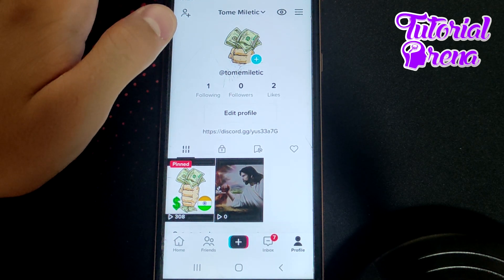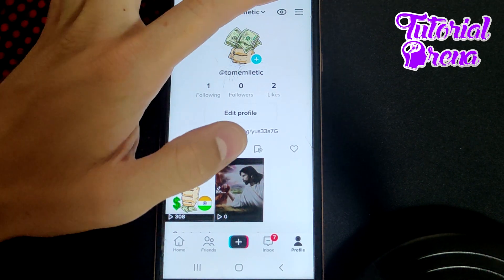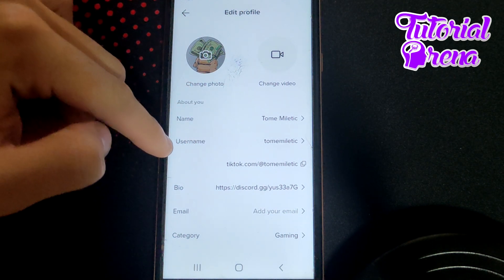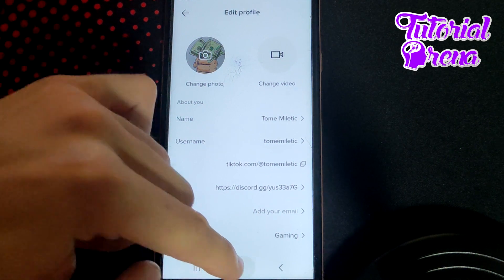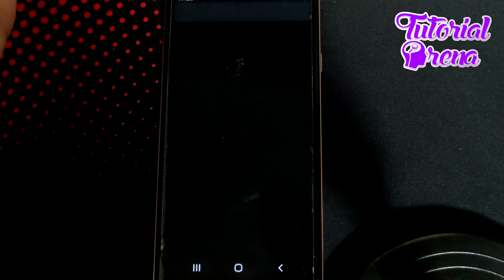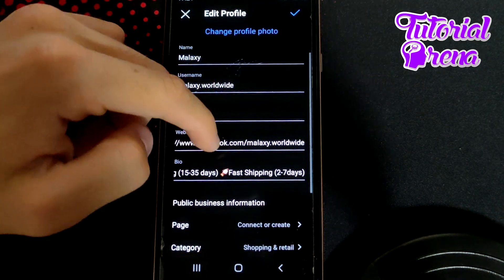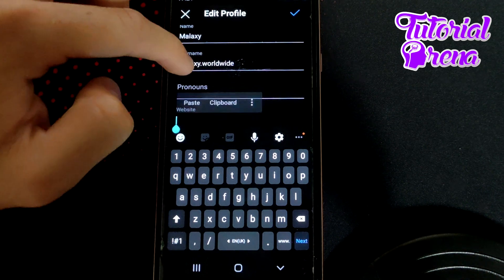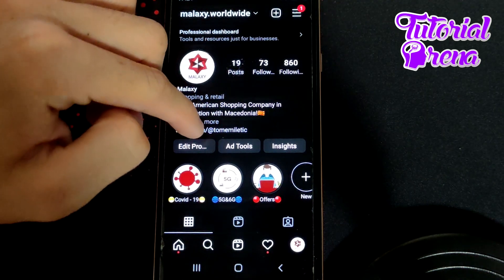How to Add TikTok Link on Instagram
Hey Everyone, Welcome to Tutorial Arena! In this video, I'm going to Show you how to add tiktok link on instagram.